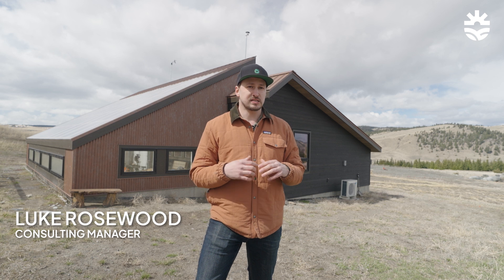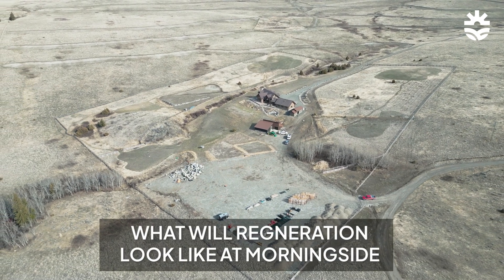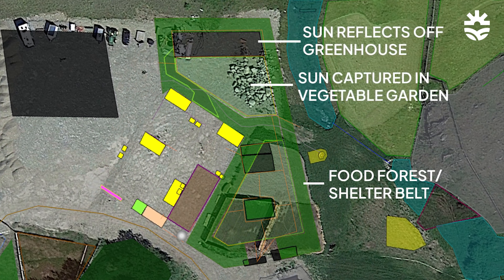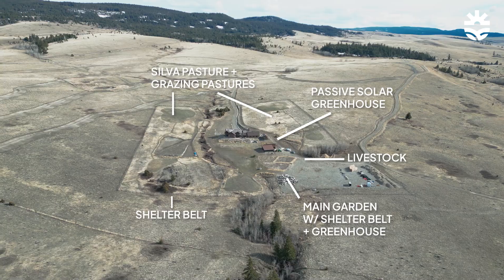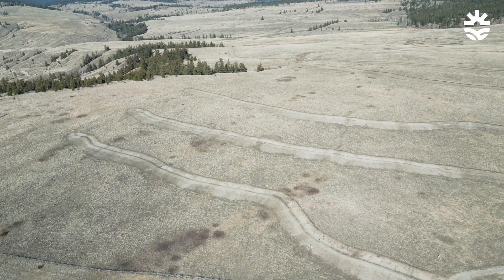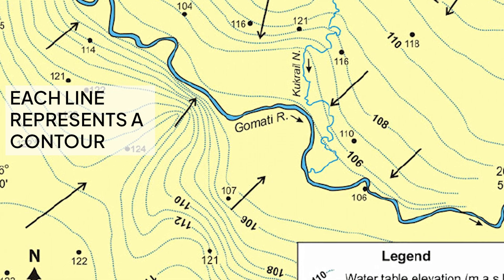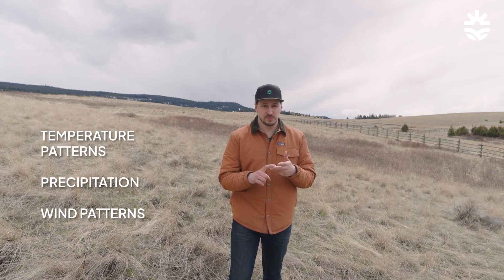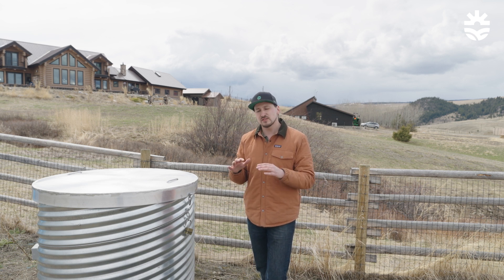Here's How We Use Property Design to Regenerate Land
These are the best practices to regenerate your property. Luke explores the importance of property design and explains where we start when building regenerative systems.

Luke Rosewood is our Consulting Manager. He has worked as a design/build contractor with a focus on land regeneration projects for more than 12 years.

0:00 Intro
0:44 What is Regenerative Agriculture
1:40 Morningside Site Plan
2:21 Main Garden
3:33 Integrated Livestock System
4:34 Water systems
5:49 Swales
7:19 What to Look for on Your Property
8:39 Address your weakest link: Climate
9:37 Address your weakest link: Water